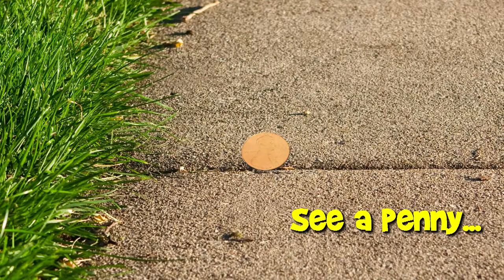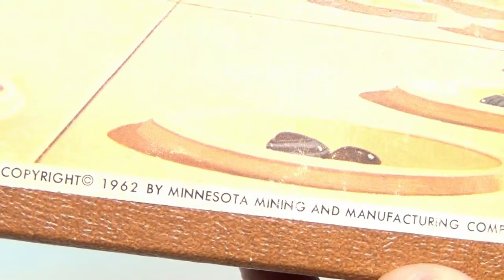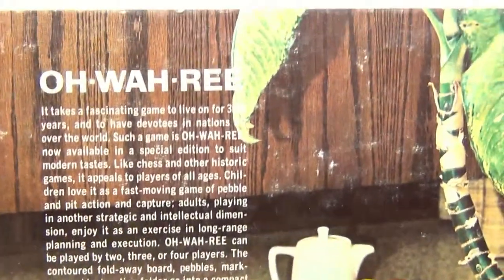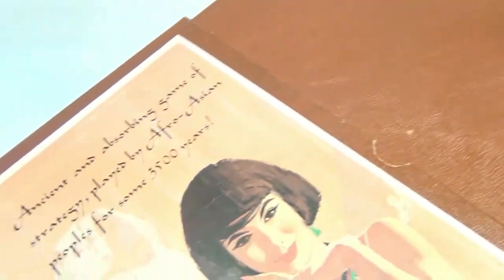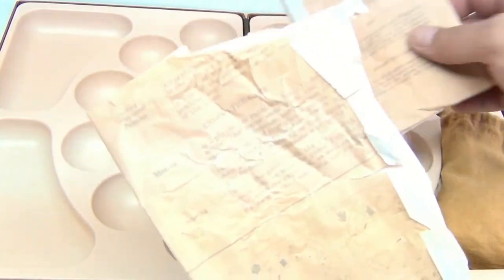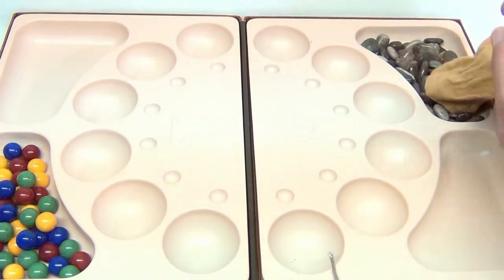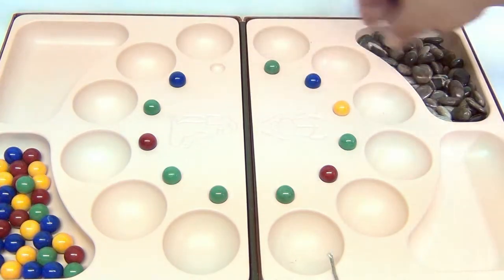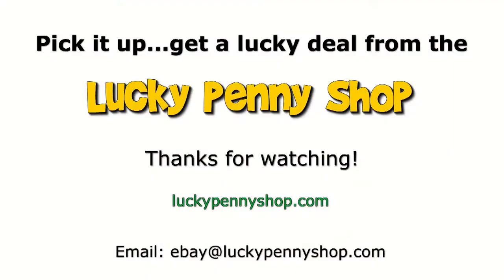How TO Play The Game Classic 1960's 3M Vintage Adult Bookshelf Board Game - Oh-Wah-Ree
​​​Watch our product feature video for a Oh-Wah-Ree Vintage Board Game.

Lucky Penny Thoughts:
LPS-Dave
Later!